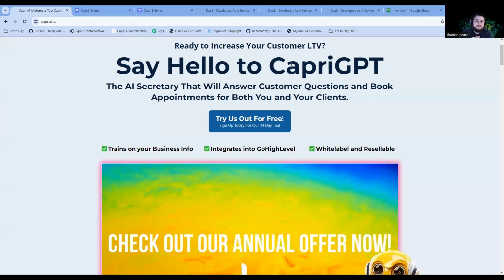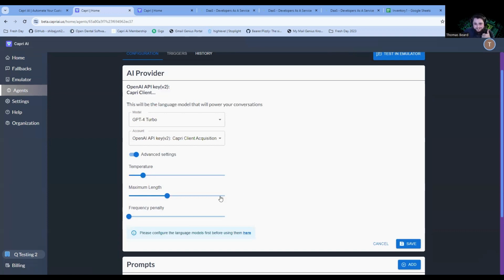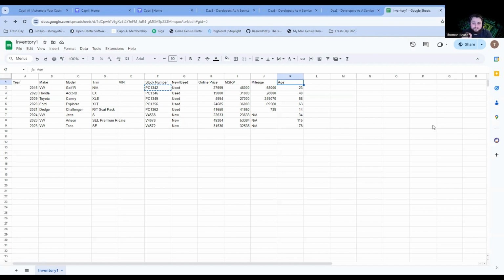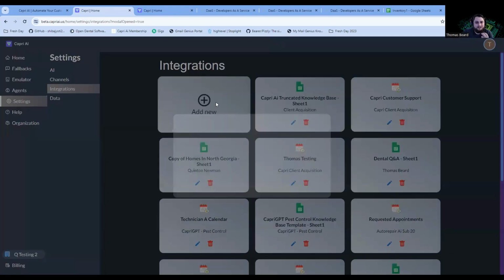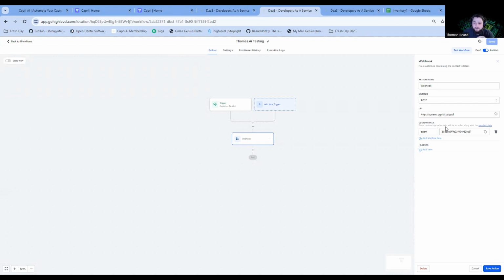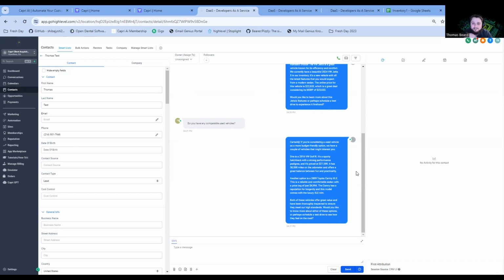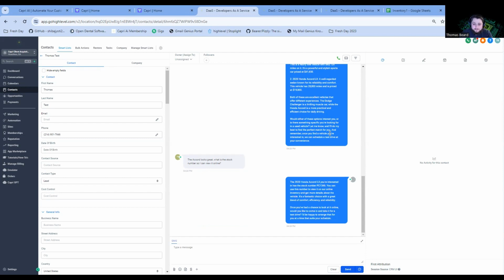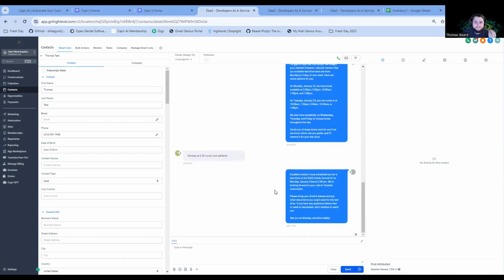Build a Sales Assistant Ai with Capri.ai in Less Than 25 Minutes - (Automotive Industry)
In this video we take a dive into the Capri.ai platform to show you how to create your own custom agent.

Feature Showcase
-Live inventory Feeding